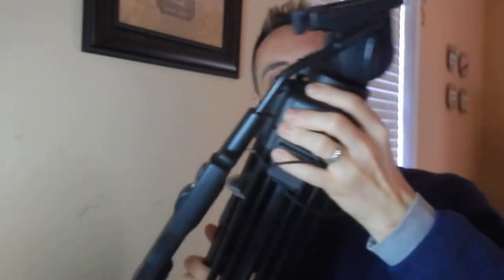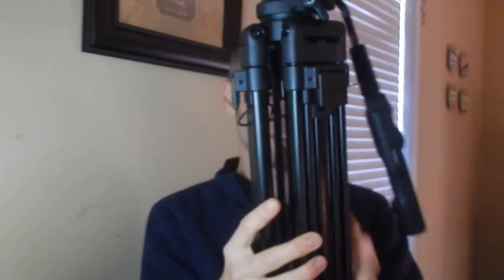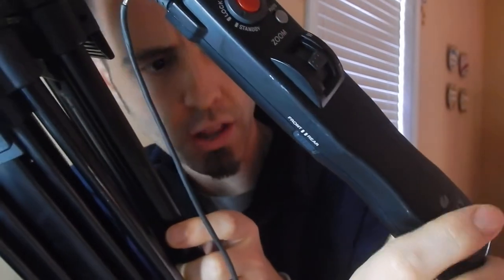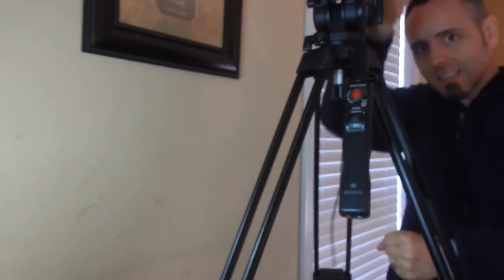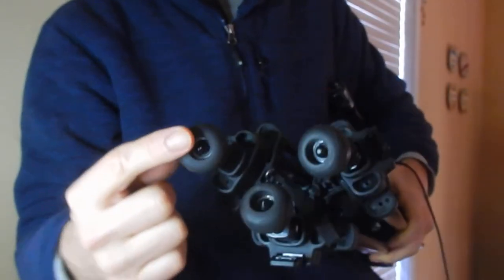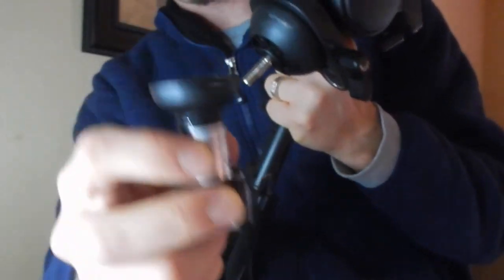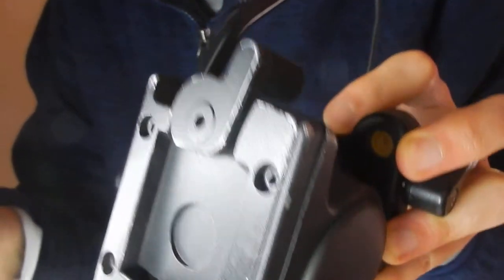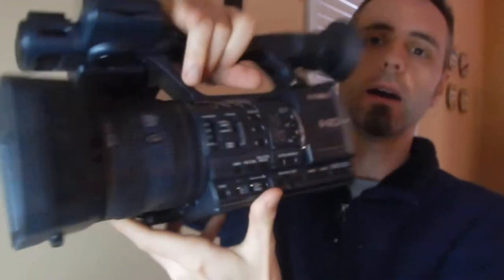BEST TRIPOD | Sony VCT-1170RM Tripod Review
BEST TRIPOD | Sony BCT-1170RM

Hey Dads,

I used the Sony VCT-1170RM Tripod with the Sony HDR-AX2000 for a video shoot recently, and it was the best tripod. I was shooting a video of an event and it was the best tripod for video, and a DSLR would fit great on this tripod making it the best tripod for DSLR.

In this tripod review video I talk to you about my experience with the Sony VCT-1170RM Tripod and I give you my Sony VCT-1170RM Tripod review. I go over how tall the Sony VCT-1170RM Tripod can get; I talk about the construction of this Sony tripod; and I talk about what I like and don't like about this sony tripod for cameras.

This Sony tripod also comes with a sony tripod remote connected to it so make it easier to control the attached camera.

This is my authentic, unedited review of the Sony VCT-1170RM Tripod.

Dad Out!

Want to Send me Something to Unbox? Send it to me here:
Dad Reviews

1.

2. No purchase necessary.

3. The monthly prizes giveaway ends on the last day of the month. Winner will be announced via social media.